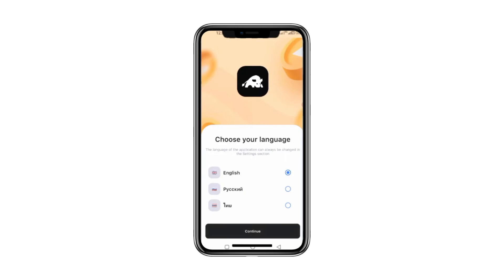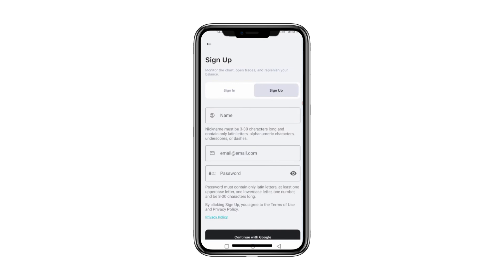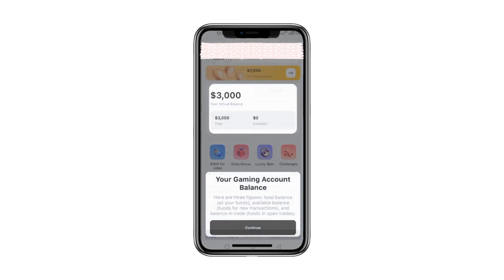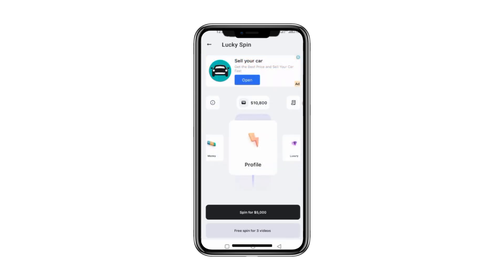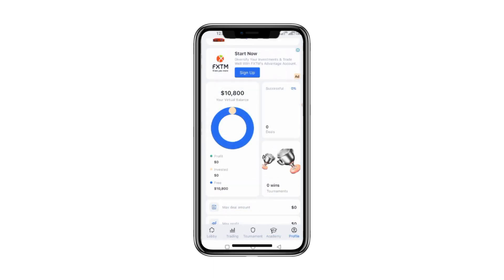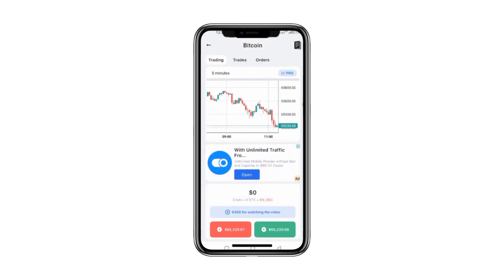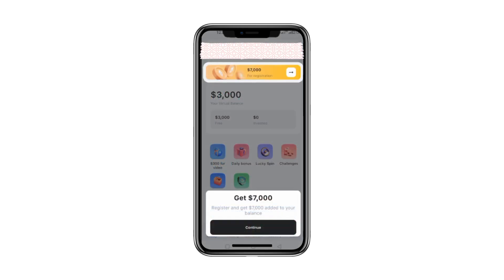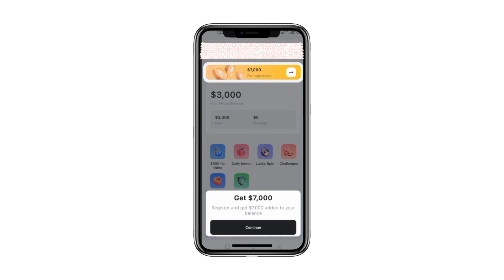How to Use Cryptoguru App in 2026: Withdraw Money from Cryptoguru App (Step by Step)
Learn how to withdraw money from the Cryptoguru app with this step-by-step guide. This tutorial will walk you through linking your account, setting up secure withdrawals, and transferring your cryptocurrency or fiat money seamlessly. Perfect for both beginners and experienced users looking to navigate Cryptoguru efficiently.